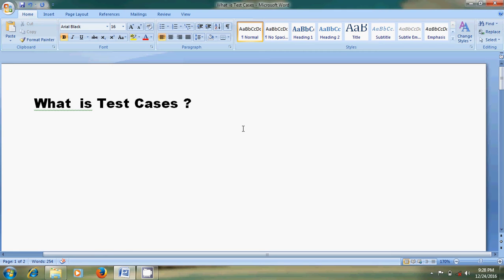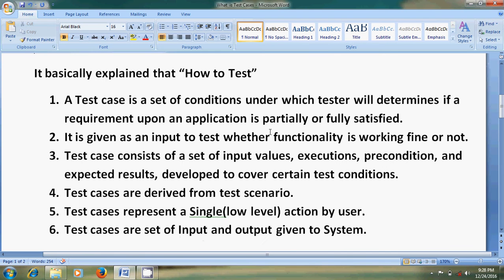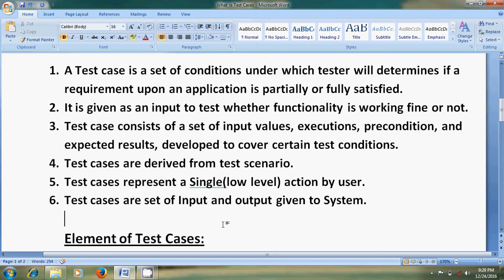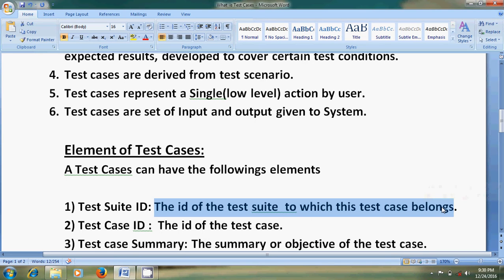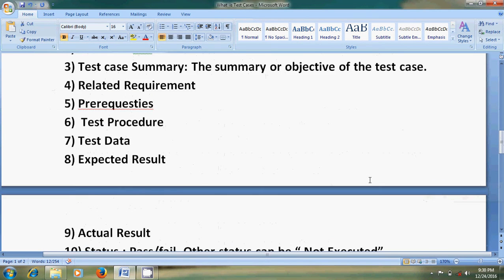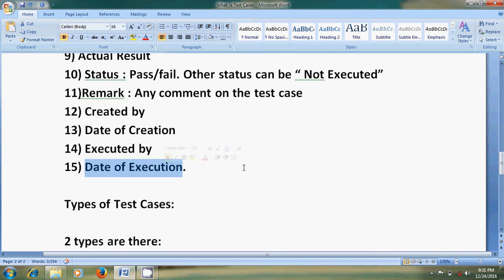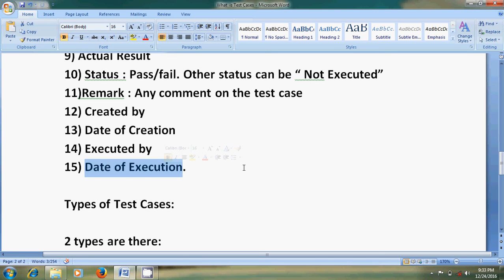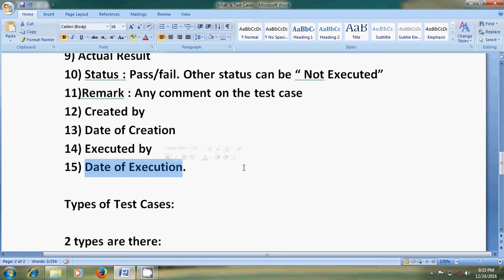What is Test Cases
It basically explained that “How to Test”
1. A Test case is a set of conditions under which tester will determines if a requirement upon an application is partially or fully satisfied.
2. It is given as an input to test whether functionality is working fine or not.
3. Test case consists of a set of input values, executions, precondition, and expected results, developed to cover certain test conditions.
4. Test cases are derived from test scenario.
5. Test cases represent a Single(low level) action by user.
6. Test cases are set of Input and output given to System.

Element of Test Cases:

A Test Cases can have the followings elements

1) Test Suite ID: The id of the test suite  to which this test case belongs.
2) Test Case ID :  The id of the test case.
3) Test case Summary: The summary or objective of the test case.
4) Related Requirement
5) Prerequesties
6)  Test Procedure
7) Test Data
8) Expected Result
9) Actual Result
10) Status : Pass/fail. Other status can be “ Not Executed”
11)Remark : Any comment on the test case
12) Created by
13) Date of Creation
14) Executed by
15) Date of Execution.

Types of Test Cases:

2 types are there:

1) High Level Test Cases(HLTC) :  HLTC are those which cover major functionality in the application like functionality related to test cases, database test cases.
2) Low level test Cases(LLTC) : are those which are related to U.I. related test cases.